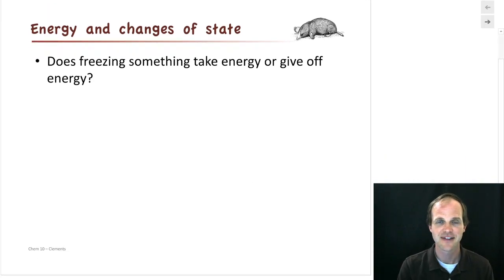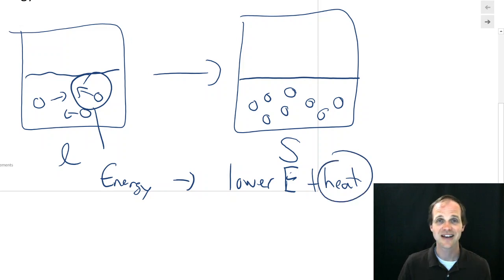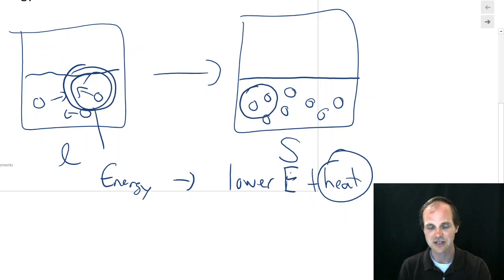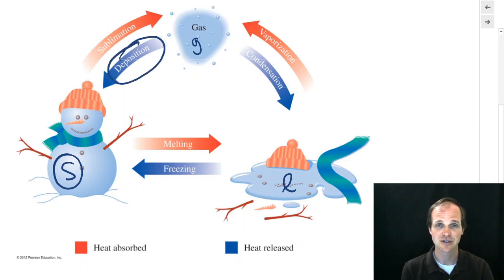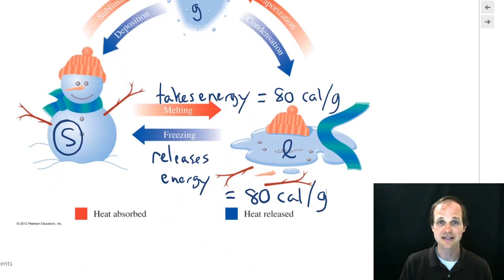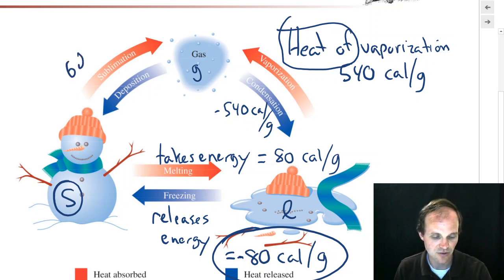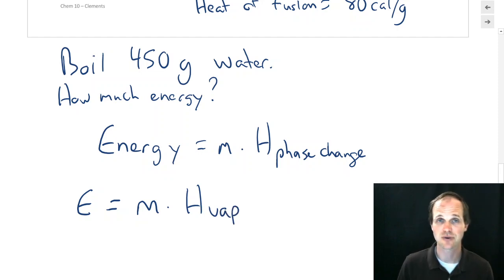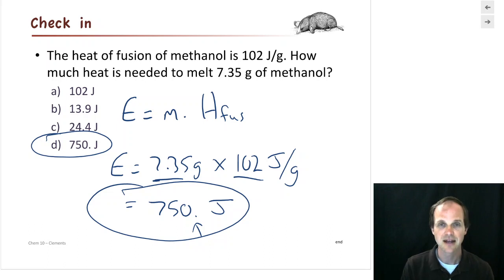Matter and energy, part 6 energy and changes of state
We talk about how much energy it takes to change state (phase). For example, it takes 80 calories per gram to change solid water into liquid water. We use the heat formula for phase changes to calculate the heat needed to boil 450 g of water.